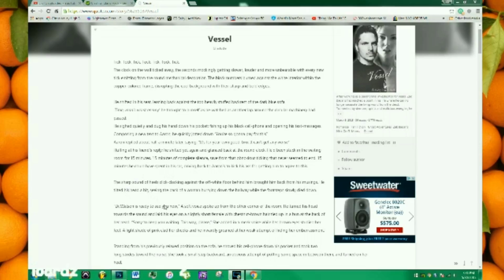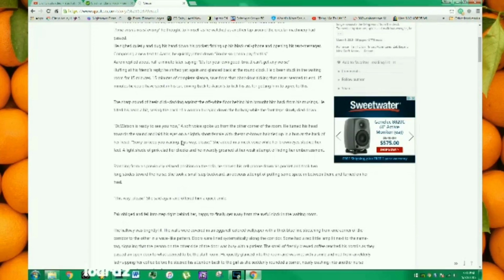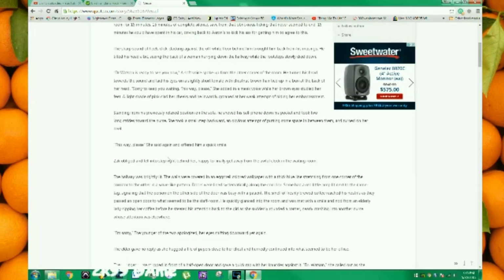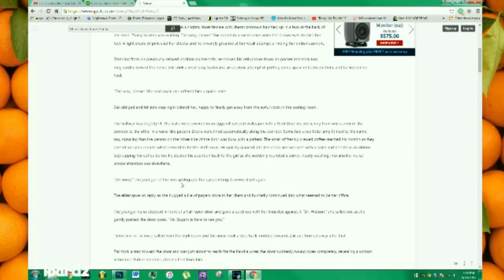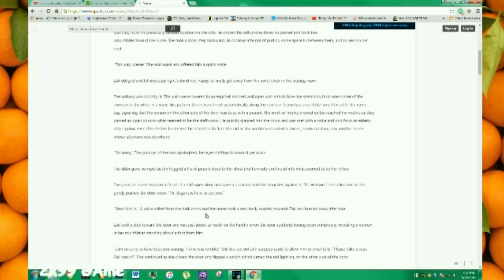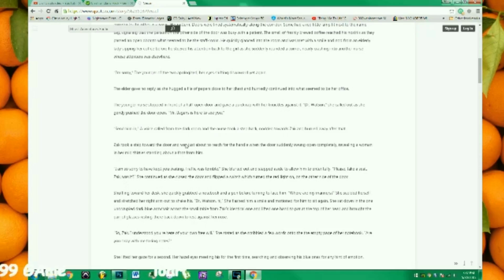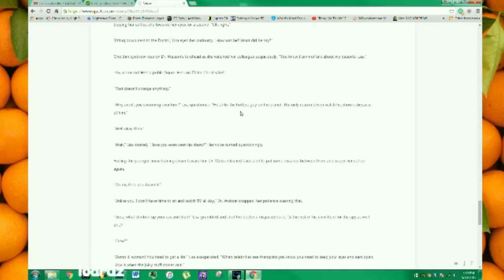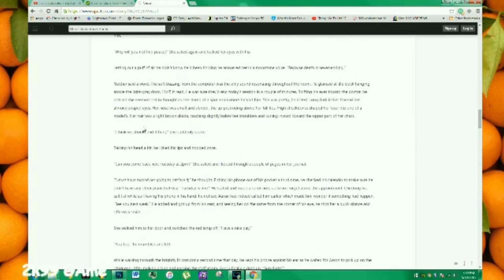HOW TO GET FREE CLASH OF CLANS GEMS!!?! NO DOWNLOAD NO SURVEY - Clash of Clans HACKS!!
Game Lordz